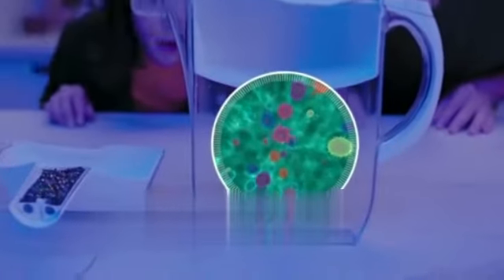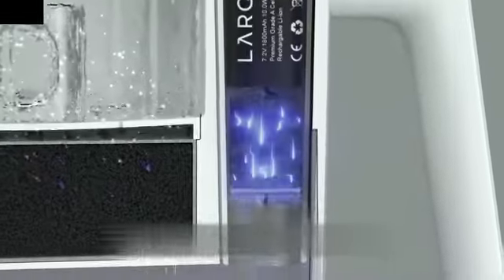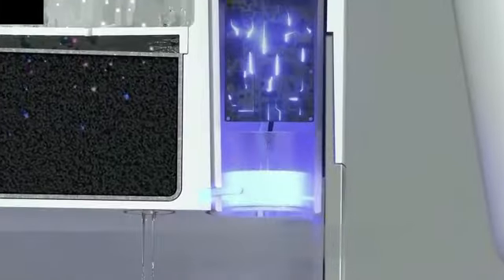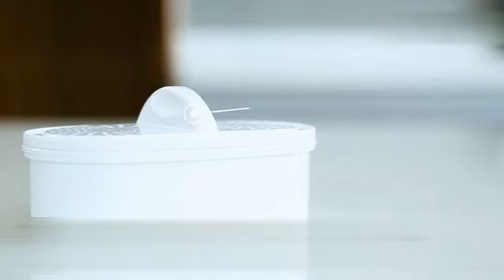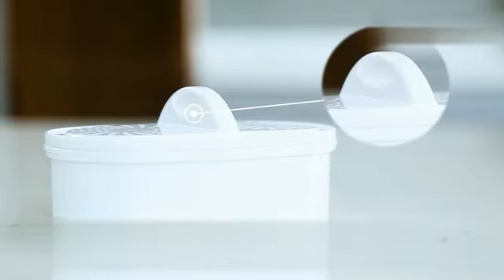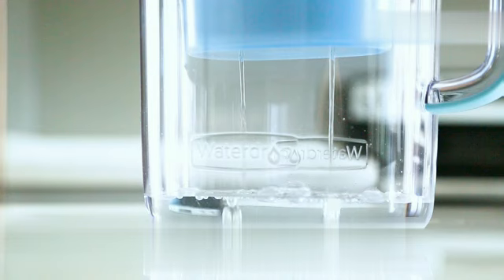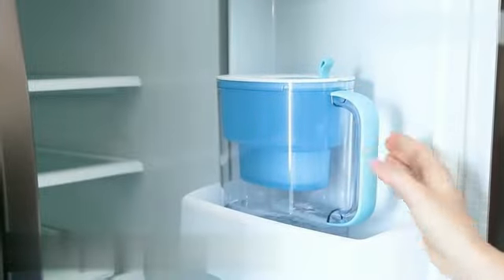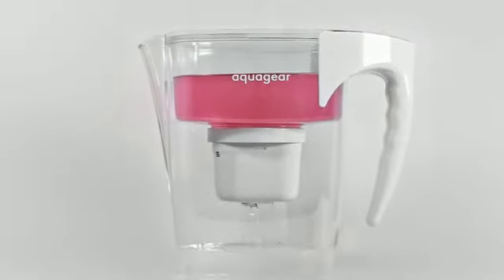Brita Everyday Elite Water Filter Pitcher.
Brita Everyday Elite Water Filter Pitcher, BPA-Free Water Pitcher, Replaces 1,800 Plastic Water Bottles a Year, Lasts Six Months or 120 Gallons, Includes 1 Filter, Kitchen Accessories, Large - 10-Cup.